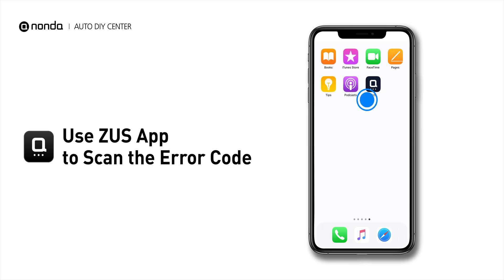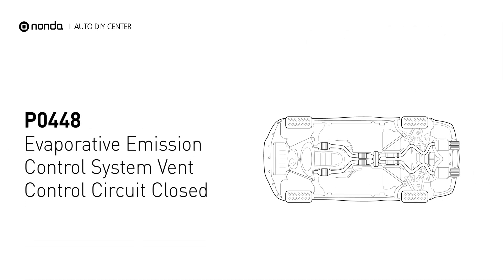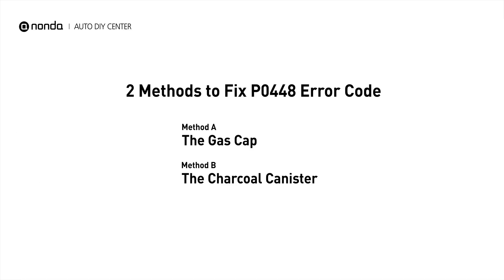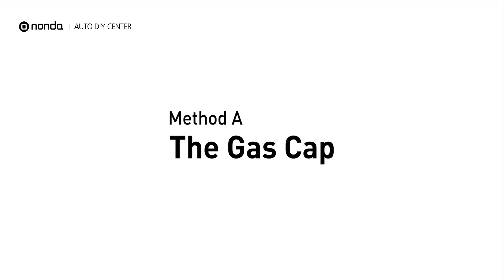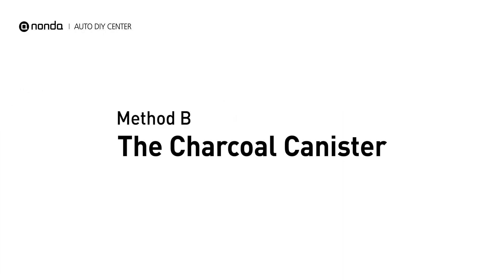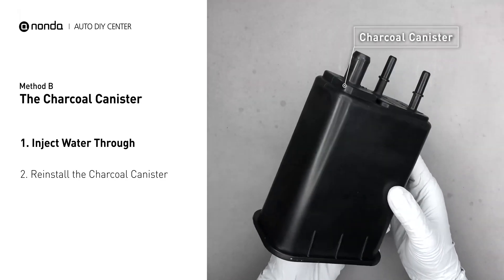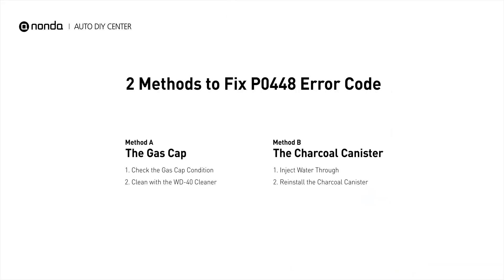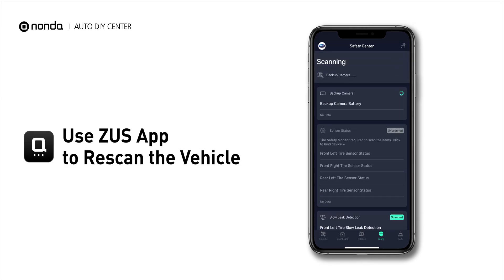How to Fix P0448 Engine Code in 3 Minutes [2 DIY Methods / Only $4.46]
Claim your FREE engine code eraser

Engine Code P0448 Saving Repair Parts:
Charcoal Canister

Engine Code P0448: Evaporative Emission Control System Vent Control Circuit Closed. It means that the circuit for the E-VAP system vent has shorted, or that the valve for this system is stuck in the closed position. How to clean the gas cap. How to clean the Charcoal Canister. Fuel pillar. Tips and tricks for cleaning the gas cap in your car and fixing code P0448.

1. Check the Gas Cap Condition
2. Clean with the WD-40 Cleaner

Fix Engine Code P0448 Easy DIY Method B | The Charcoal Canister
1. Inject Water Through
2. Reinstall the Charcoal Canister

0:00 What is P0448
0:32 Method A - The Gas Cap
1:17 Method B - The Charcoal Canister
1:53 Claim a FREE Engine Code Eraser